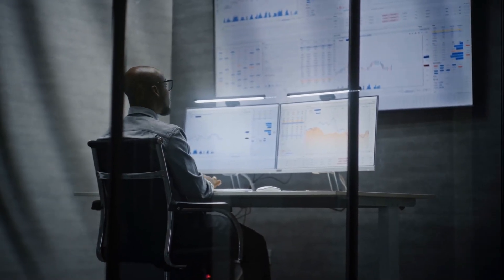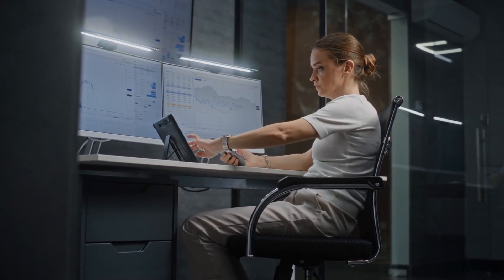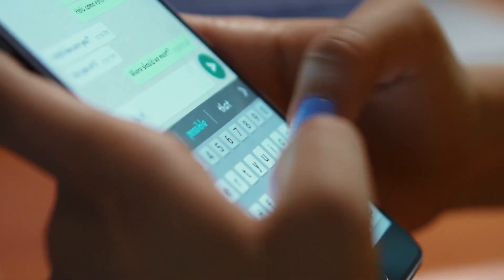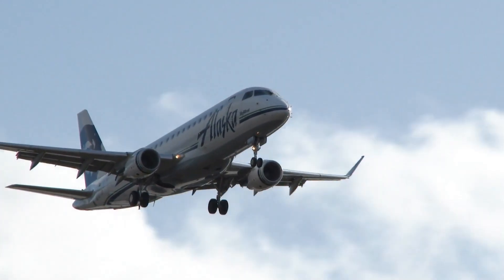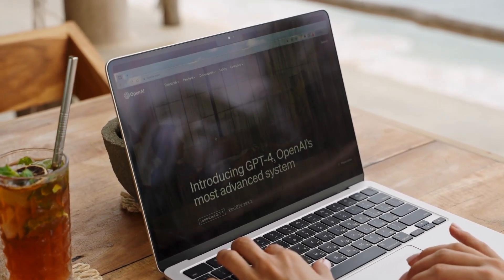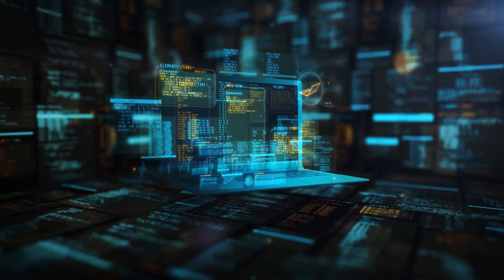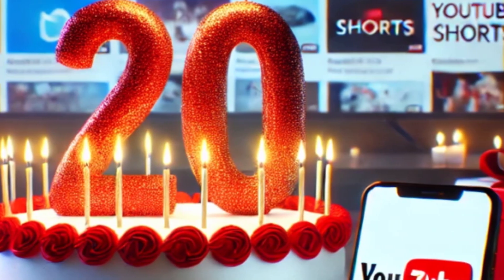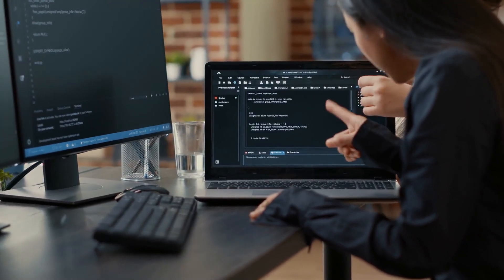OpenAI Drops Open Source Multi Agent AI System as ChatGPT Raises Brain Damage Fears!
OpenAI has just released a groundbreaking open source Multi-Agent AI system, pushing the boundaries of artificial intelligence collaboration and autonomy. But as ChatGPT continues to evolve, concerns are rising about its potential risks—including alarming discussions around brain damage fears linked to AI usage.

In this video, we dive deep into OpenAI’s latest Multi-Agent AI release, exploring how this system works, its real-world applications, and what it means for the future of AI development. We also unpack the recent controversies and fears surrounding ChatGPT, addressing the science, myths, and facts behind brain damage claims.

Stay informed about the future of AI technology, its ethical implications, and how these advances could impact us all. Don’t miss this critical update on AI innovation and safety.